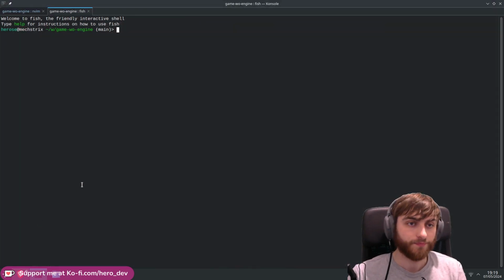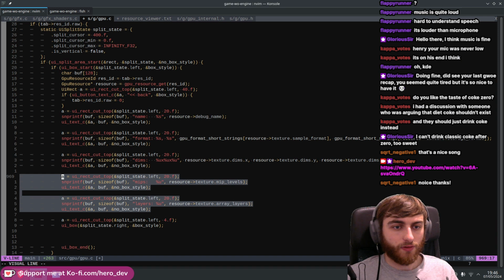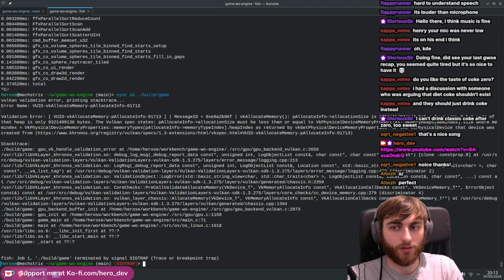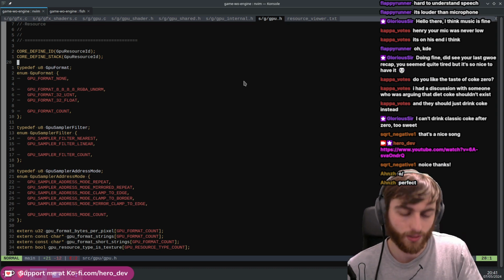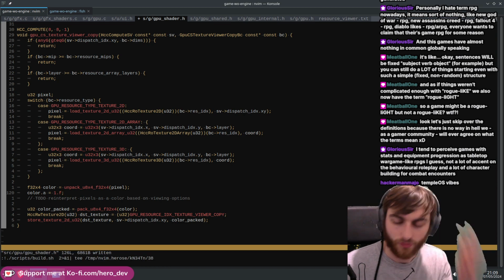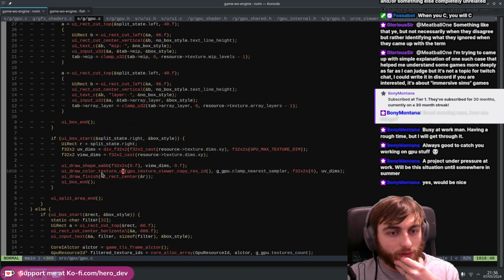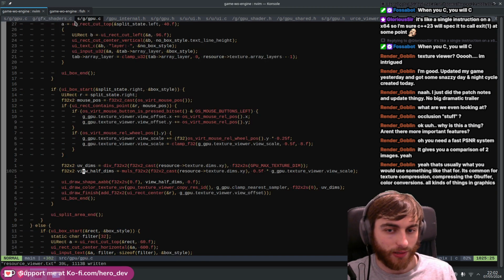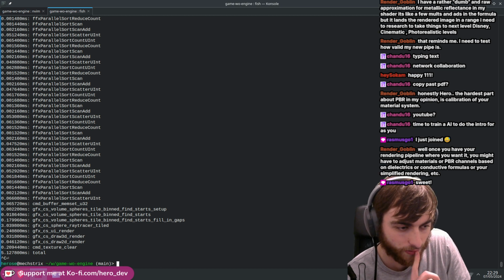Texture Viewer part 2 | Game W/O Engine Day 111 | C | Vulkan | Linux & Windows